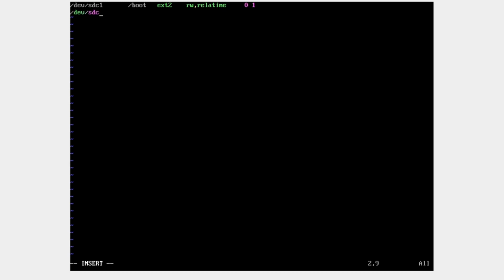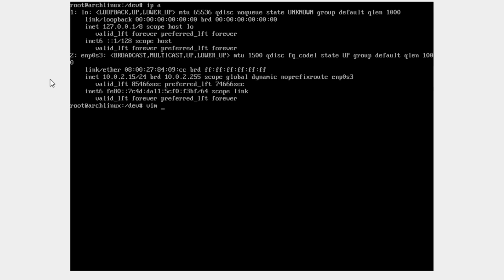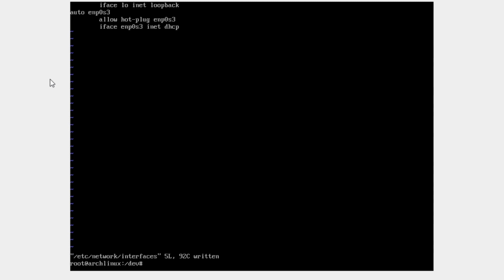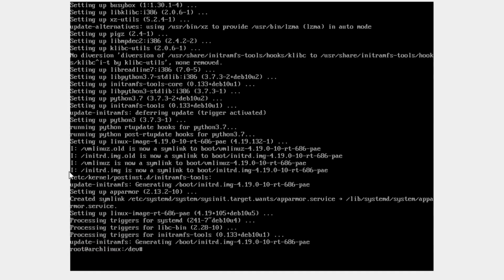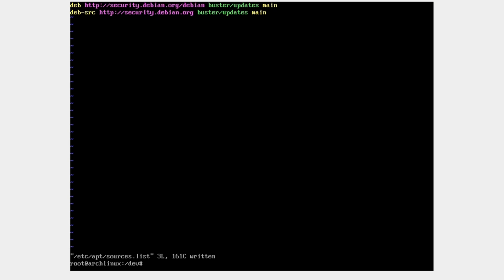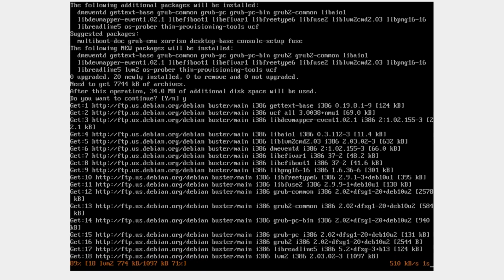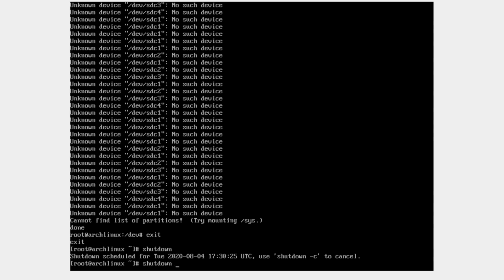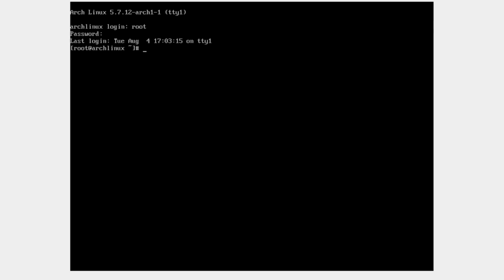arch and debian dual boot pt2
arch linux and debian dual boot in virtualbox